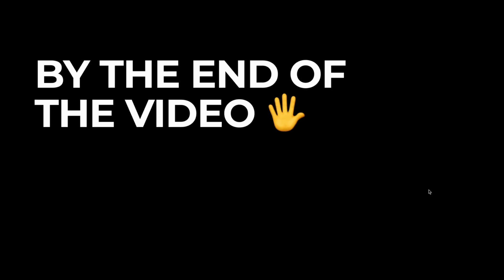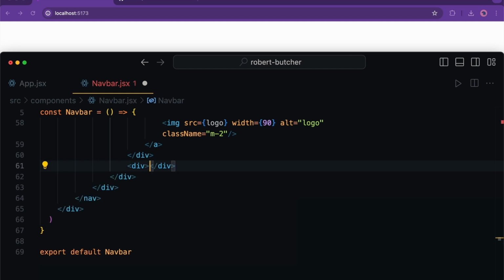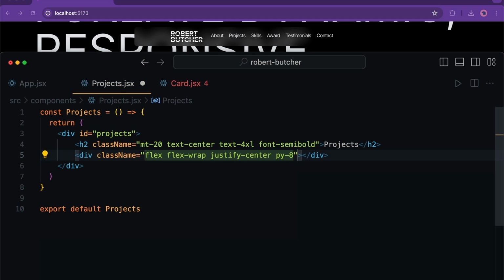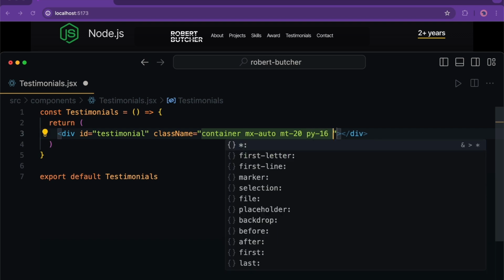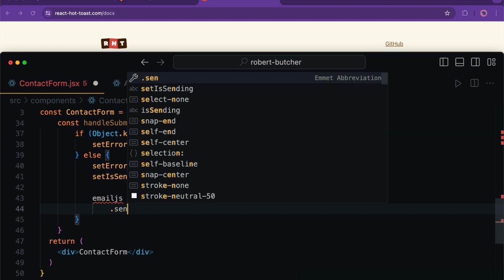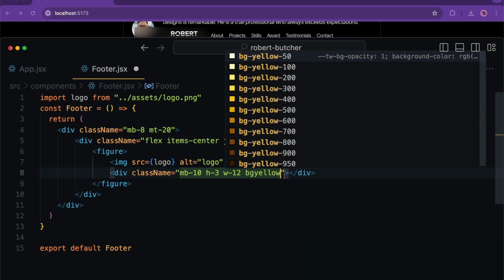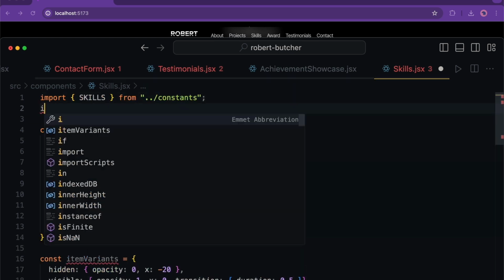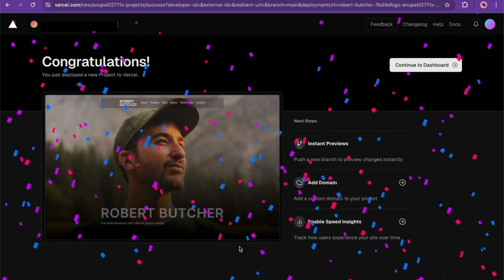Build and Deploy Responsive React portfolio website | Framer Motion | Tailwind CSS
In this video, we will look at how to build a react portfolio site for software developers using tailwind CSS and framer motion library.

The website begins with a responsive navigation bar that is fixed at the top.
On smaller screens we'll have a mobile menu that toggles to display or hide the menu.
When clicked on the links you experience a smooth scrolling.
Next is the hero section that has a full screen background image and you also see name and description text overlayed on the image. FOr animation we will be using framer motion.
After this we have about section which will provide some information about the developer in large text followed by a paragraph.
Then we have the Projects section that showcases all the projects of the full stack developer, complete with image cards, project titles, and brief descriptions.
This is followed by the Skills section, which highlights the developer's expertise with icons, names, and years of experience for each skill.
Next is the achievement  section that showcase  a significant achievement of the developer. This section includes a video and a description of the award received.
After this we have testimonials section, which display positive feedbacks the developer as received. Each review contains a quote, the person's name, and their role.
Followed by contact section which uses emailjs to send emails.
Once you fill the form and click on send, it provides a notification that is implemented using react hot toast package. Plus,  it will also send an email to the owner.
last is the footer section that contains the logo and social media links.
In the end we will also deploy the code using the vercel platform.

00:00:00 Introduction
00:02:06 Installation
00:04:57 Navbar
00:17:48 Hero
00:22:09 About
00:24:57 Projects
00:30:56 Skills
00:36:18 Award
00:42:33 Testimonials
00:48:49 Contact
01:10:13 Footer
01:15:21 Framer Motion
01:38:33 Deploy